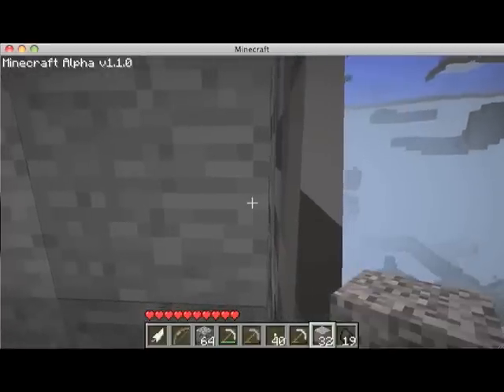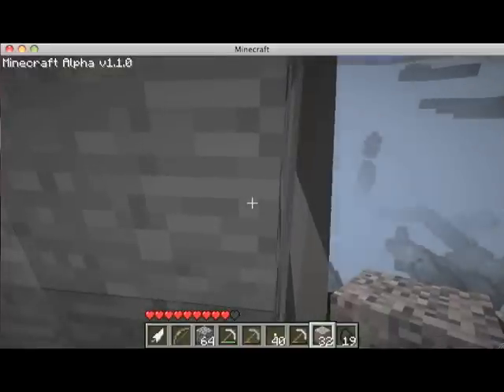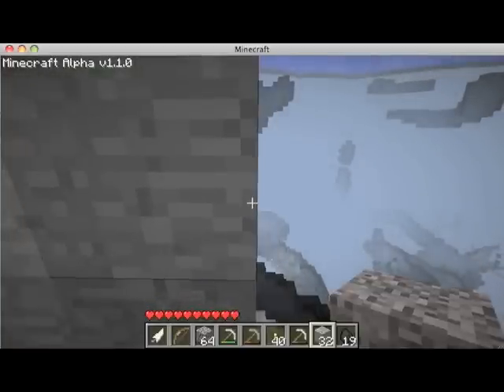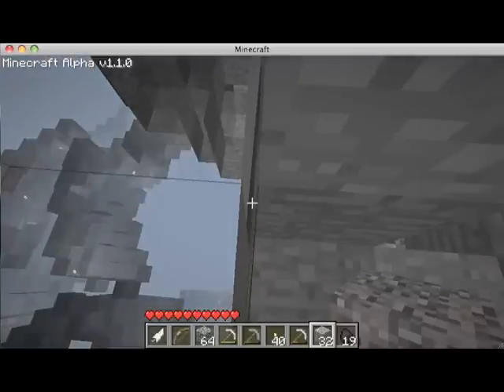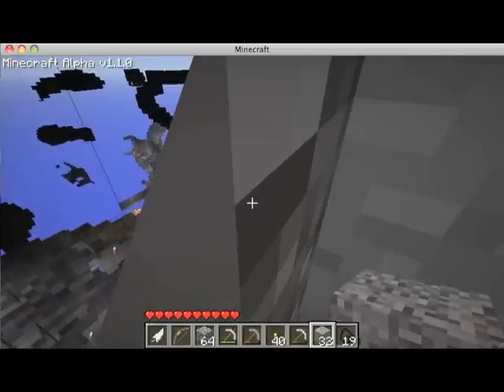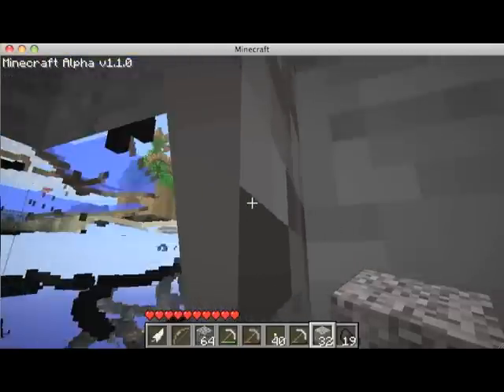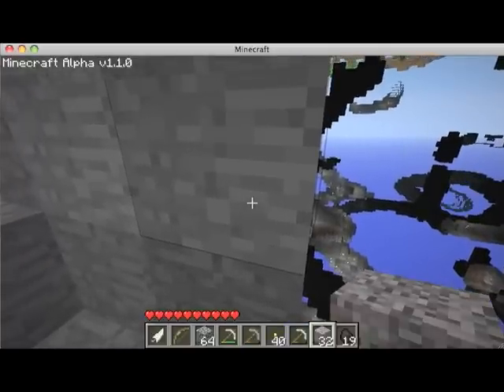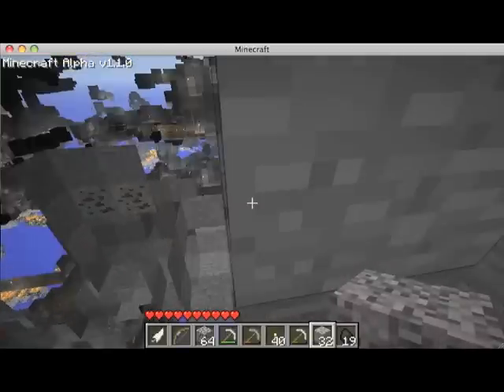How to see through walls On Minecraft (Re-Uploaded)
EDIT: As of the newest patch this is no longer possible. :(

Hey guys fixed the audio! quality is 10x better